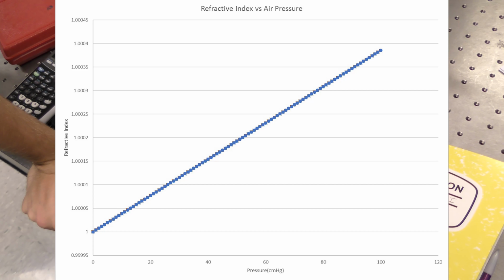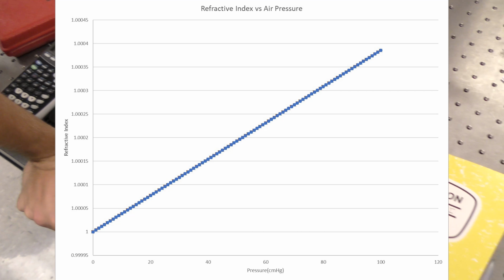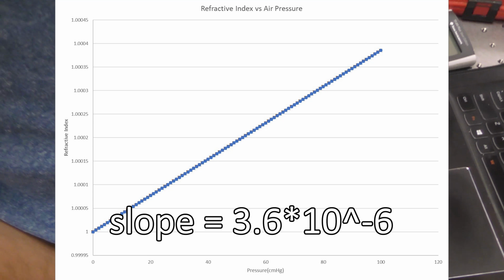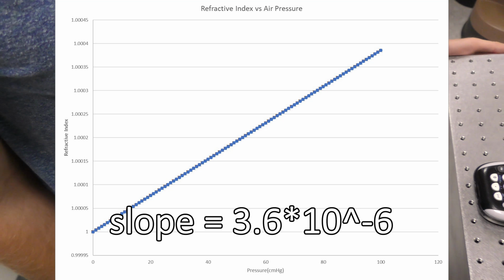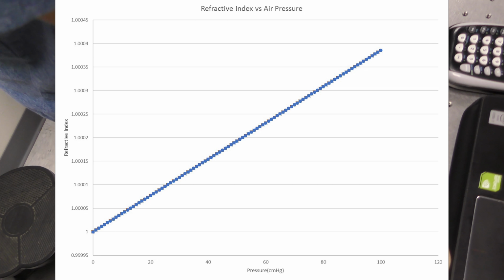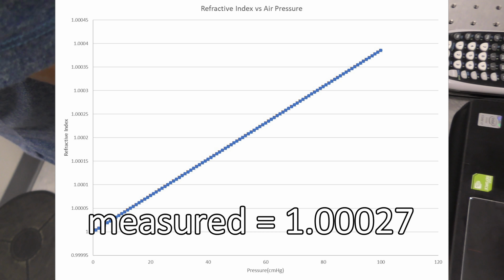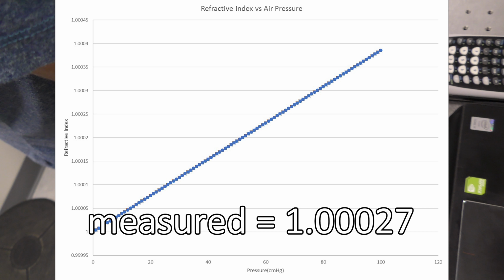OPTI 380 Lab #9: Michelson Applications Procedures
Scott and Joel
Ian Section F